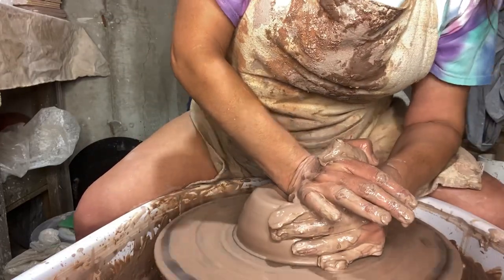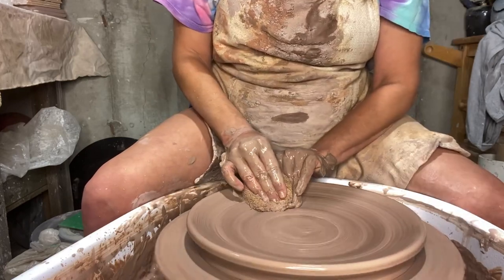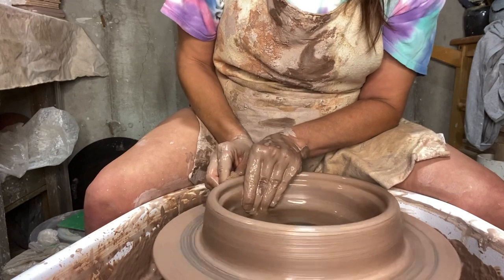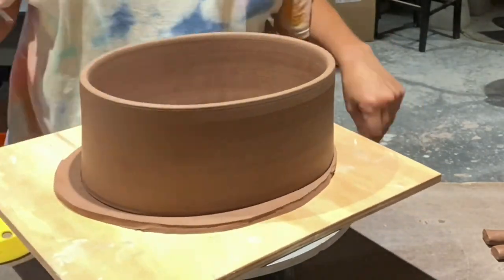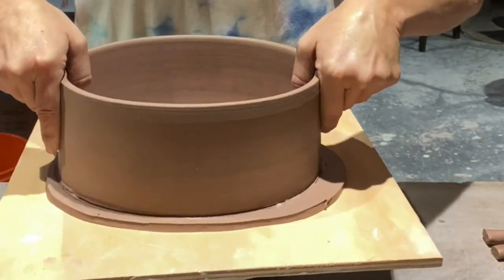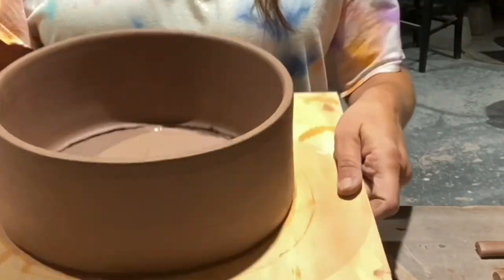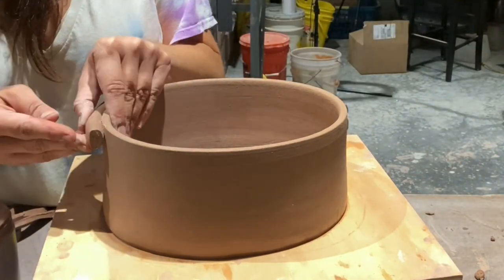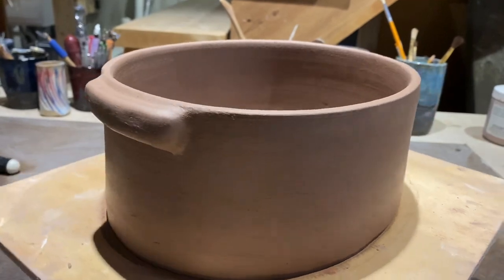SAVED! How I TURNED A FAILED CERAMIC POT INTO A CASSEROLE🥘